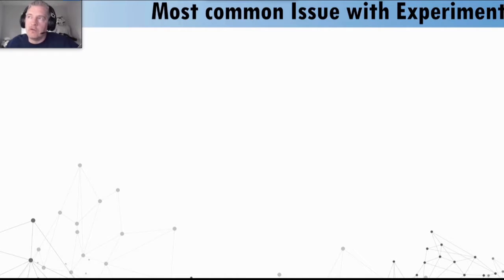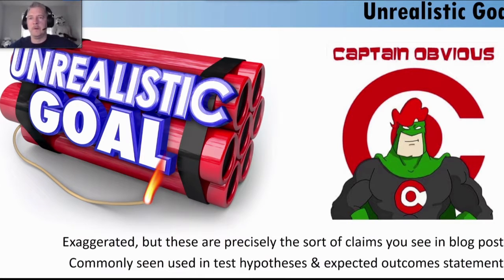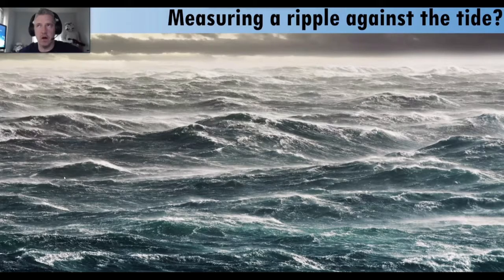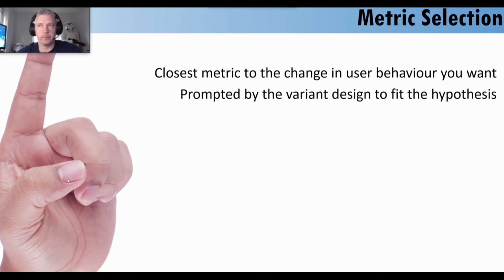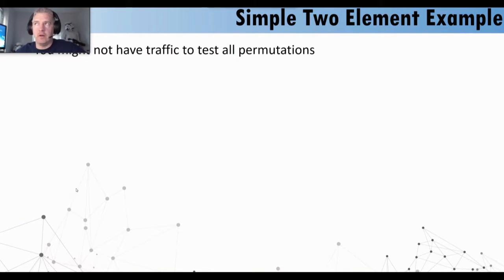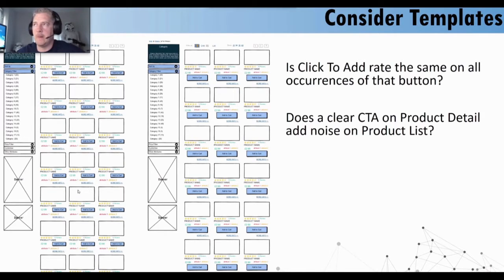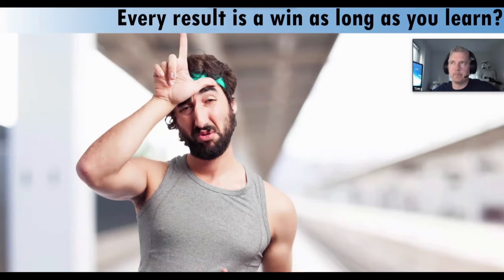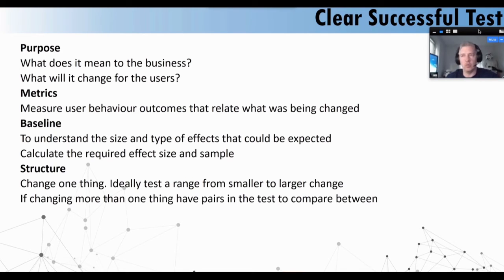Effective Test Design by Tim Stewart